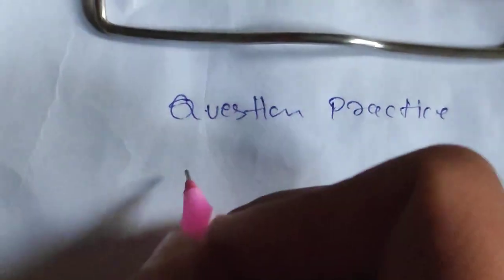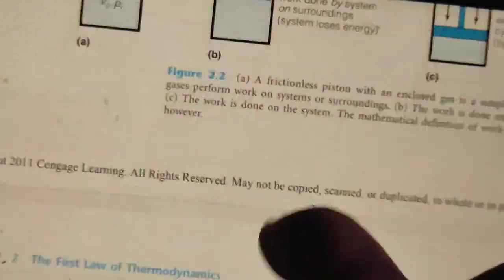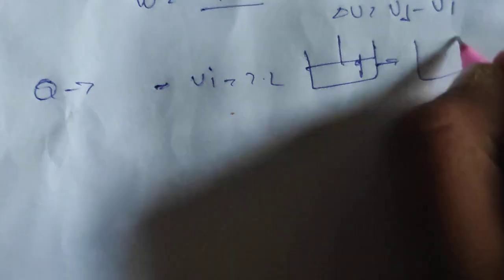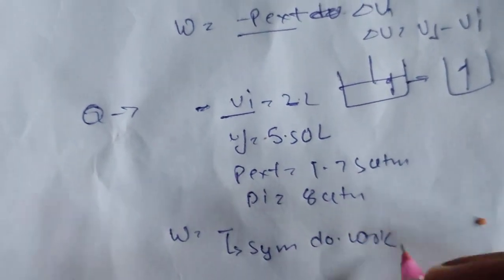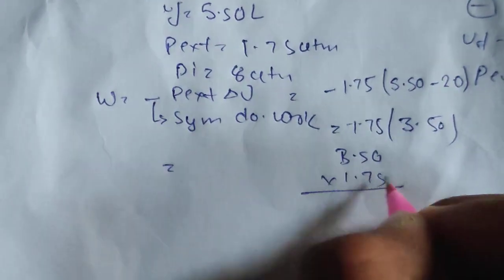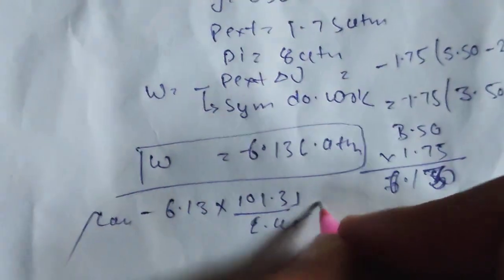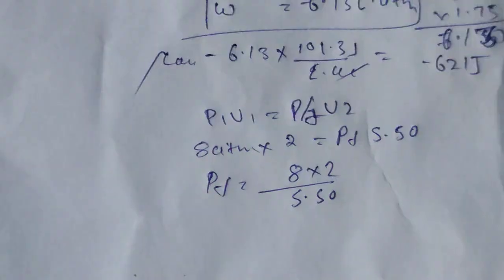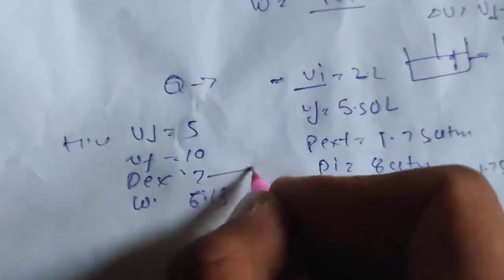....Class 11 Maths | Sets – Set Builder Form Full Chapter Explanation | Easy Concepts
.In this video, we cover Class 11 Thermodynamics Important Questions Practice with clear concept explanation and step-by-step solutions. This session is specially designed for students who want strong conceptual clarity and better exam preparation.
Thermodynamics is one of the most important chapters in Class 11 Physics/Chemistry and it also builds the base for Class 12 and competitive exams. In this video, you will learn:
✔️ Internal Energy & Work
✔️ Heat and Energy Concepts
✔️ Important Numerical Questions
✔️ Exam-Oriented Practice Problems
If you are preparing for school exams, boards, or competitive exams, this video will help you build strong fundamentals and improve problem-solving speed.